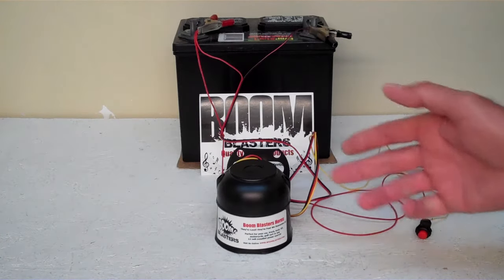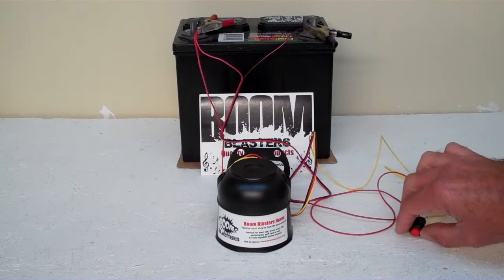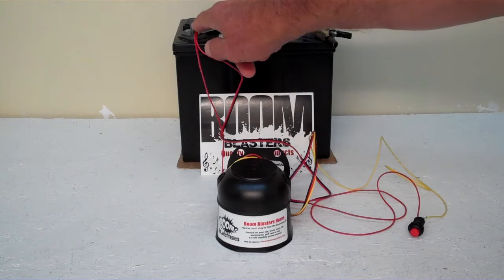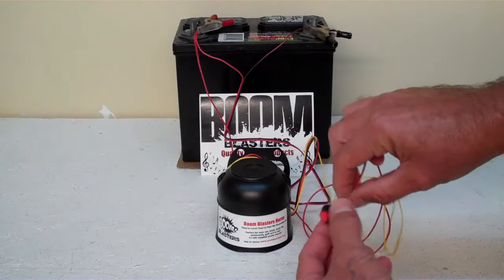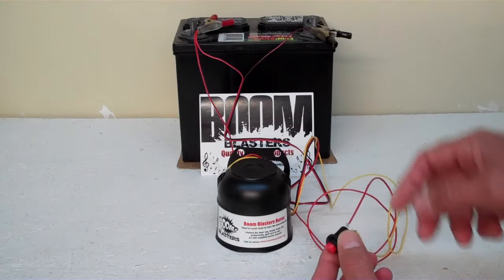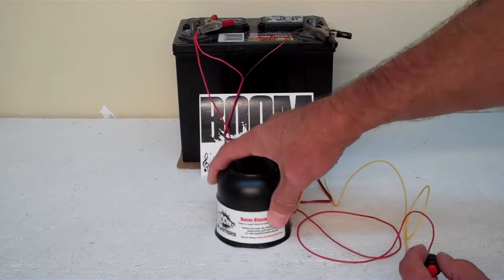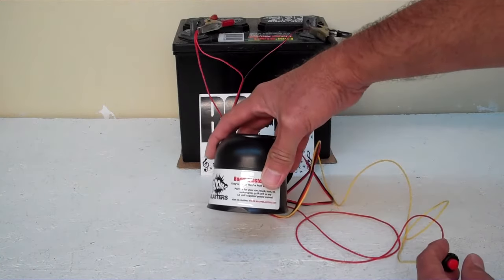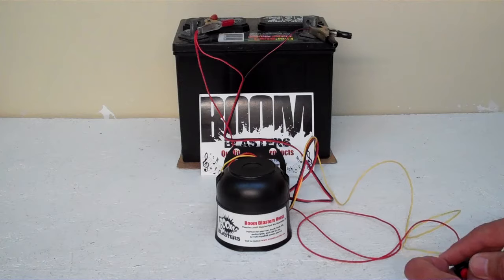Dukes Dixie Sounds Musical Car Horn